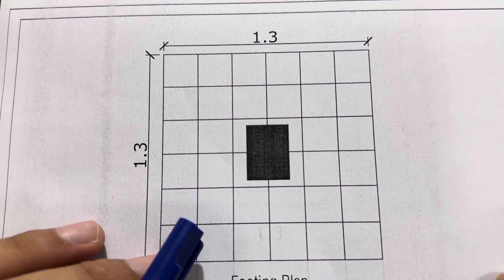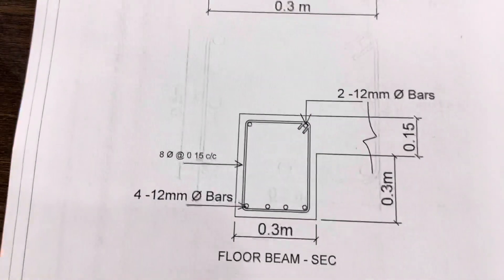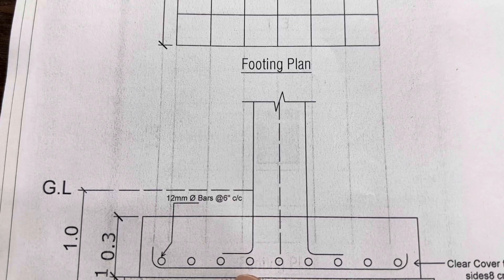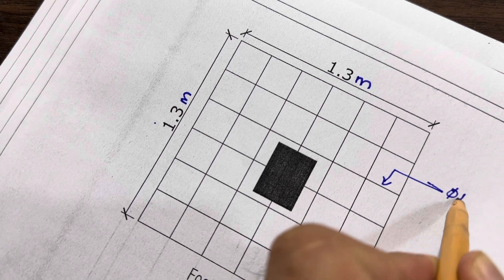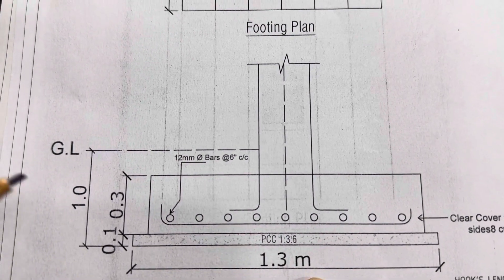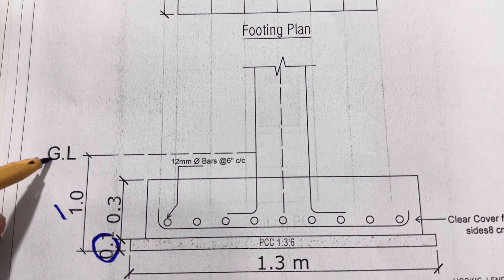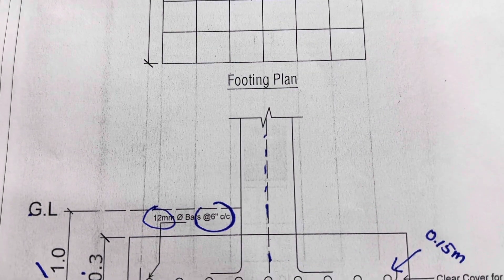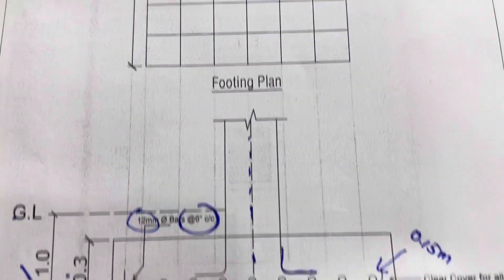Design of Footing and Column for 3 Storey Building